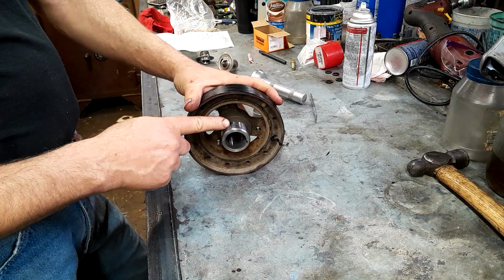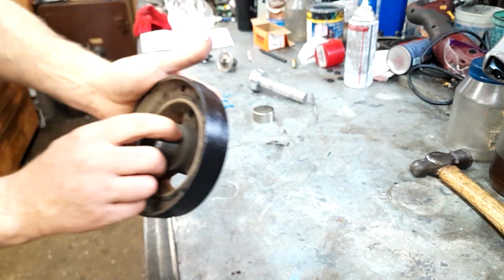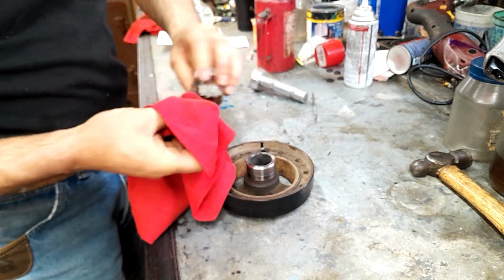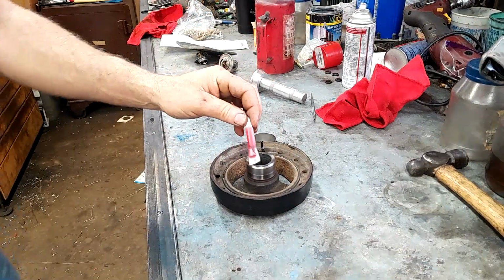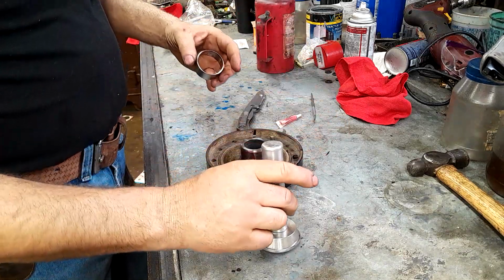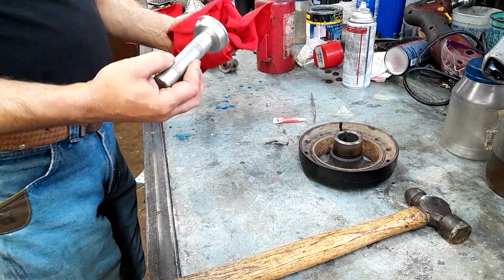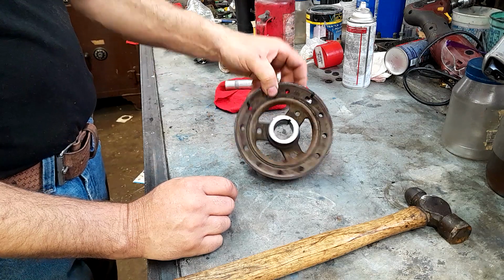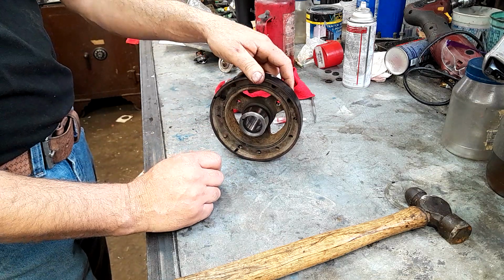Speedy sleeve on a harmonic balancer.